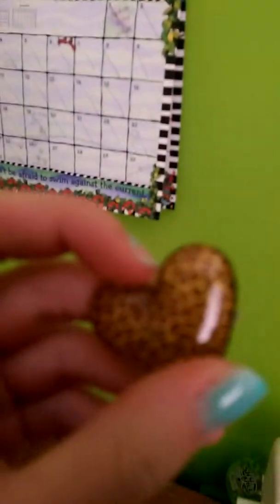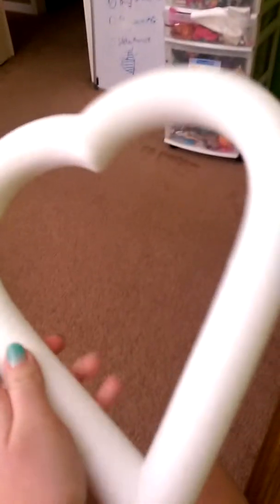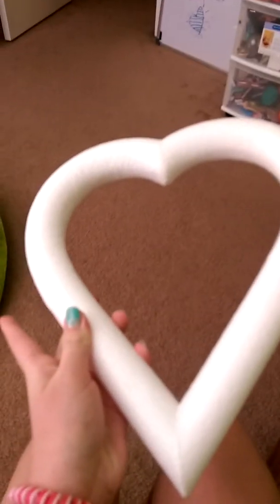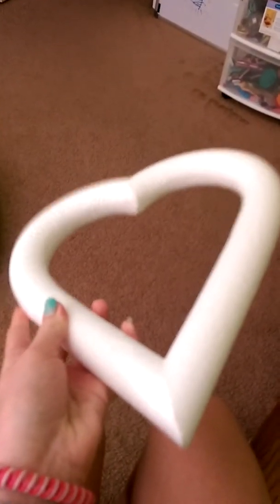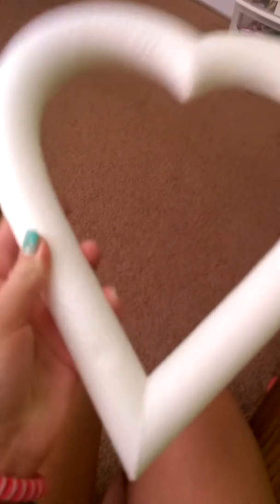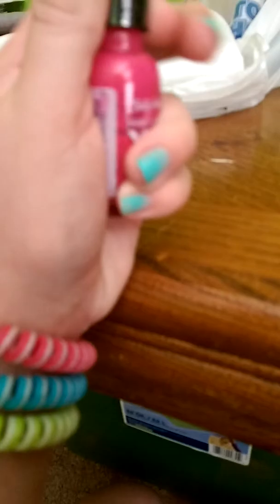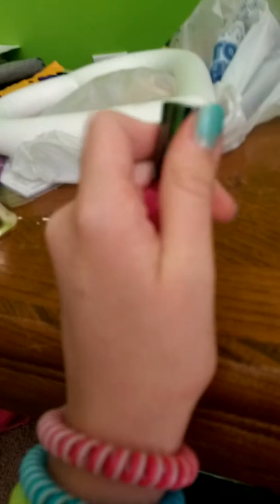Strawberry Bell Progress - Tokyo Mew Mew Cosplay Prop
Working on Ichigo's Strawberry Bell, decided to record some of it.